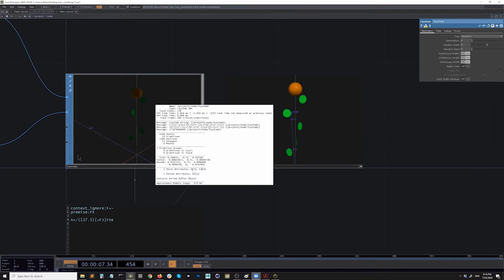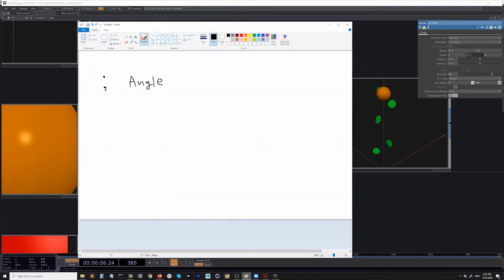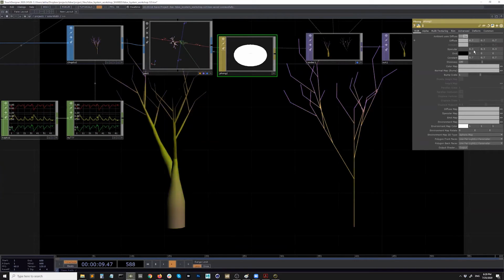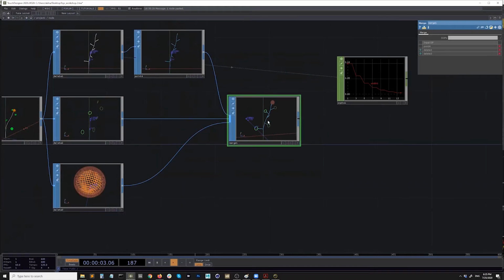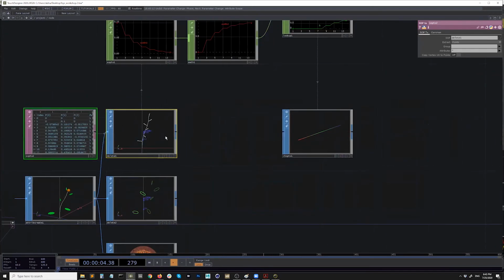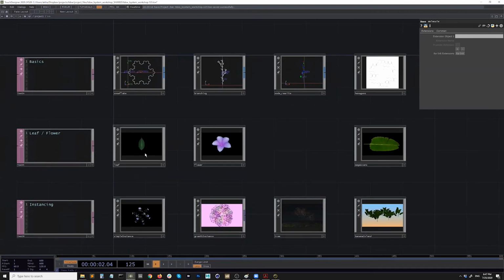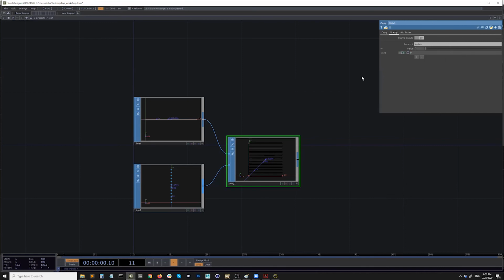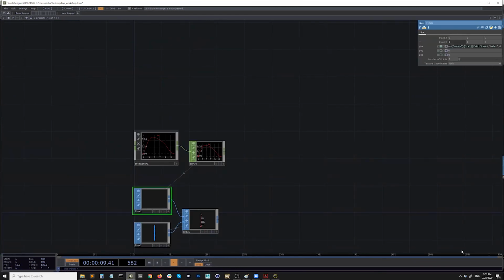2/3 TouchDesigner Vol.031 Procedural Plants with L-system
TouchDesigner vol.031のトピックは「L-system」！無骨なディスプレイを樹木や花や素敵なフラクタルで彩る粋なワークショップになります。「エルシステムって何？」という方も大丈夫。今回はロサンゼルスのVT Pro Designからプロジェクションマッピング・ライトインスタレーションのアーティストAkiko Yamashitaさんに基礎からL-systemについて解説していただきます！

We will welcome Akiko Yamashita, a projection and lighting artist and former professional dancer who currently works as a technical director at VTProDesign! She will teach us how to create beautiful plants with L-system on TouchDesigner!

このワークショップでは、L-systemを使って完全にプロシージャルな植物を作ります。まずはL-system SOPの基礎を、フラクタルの様な幾何学模様、植物や樹木などの作品を作りながら楽しく学んでいきます。葉や花のジオメトリ作成、成長するアニメーション、インスタンスを使って最適化するコツを紹介します。

This workshop will cover how to create completely procedural plants using L-system. We start with the basics of L-system SOP by making fractal-like geometric patterns, plants, and trees. Tips and tricks include techniques for generating foliage and flower geometries, animating the growth, using instances for the optimization.

■ Instructor
Akiko Yamashita 山下晶子

山下晶子は札幌出身、ロサンゼルス在住の、プロジェクションマッピングや光のインスタレーションを得意とするアーティスト。彼女の作品は、視覚の錯覚や、プリズムにインスパイアされた全スペクトルの色を使った表現が特徴的。ダンサーとしての経歴が15年あり、音楽、ファッション、建築などの現場に光を用いた空間演出を楽しんでいる。光のトンネル、「Portal」はA’Design Silver Awardsを受賞した。近年では「Hana Fubuki」が、Artechouse DCのメインギャラリーで公開された。

Akiko Yamashita is a Japanese artist best known for projection mapping and light installations currently based in Los Angeles. Her artworks explore visual illusions with prism inspired full spectrum of colors. She works as a Technical Director at VTProDesign, a full service creative design studio with a focus on the latest technology and techniques in Los Angeles, California. She is a former professional dancer and has 15 years of experience. She enjoys working with music, fashion, and architecture providing solutions to light up the environment. Her light hallway “Portal” won A’Design Silver Awards. Most recent work 'Hana Fubuki' was exhibited in the Main Gallery at Artechouse DC as a part of In Peaks Bloom.

■ Requirements
・A 3-button mouse with scroll wheel.